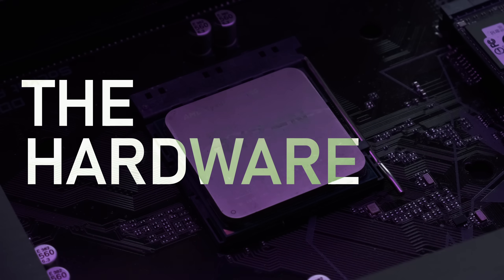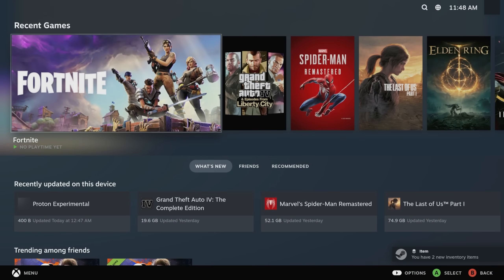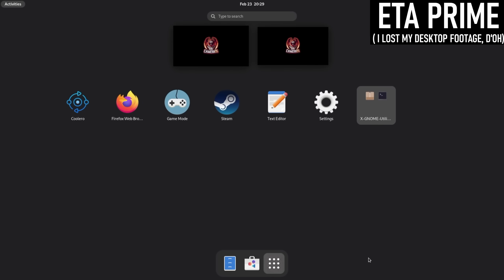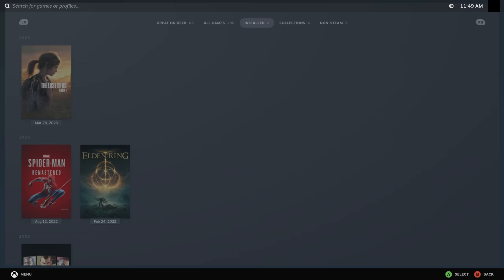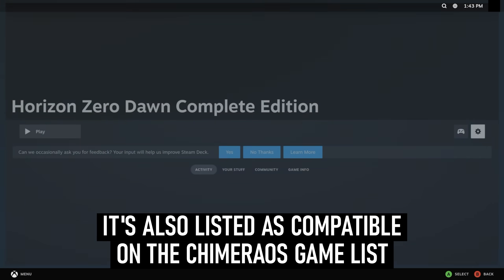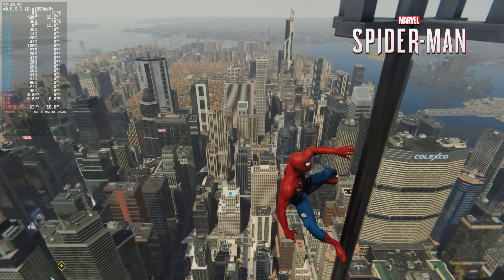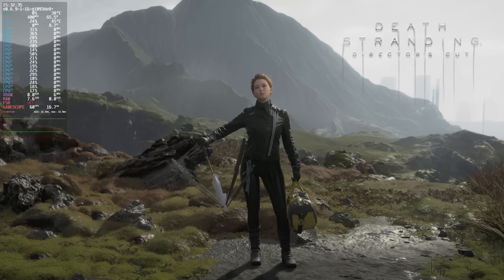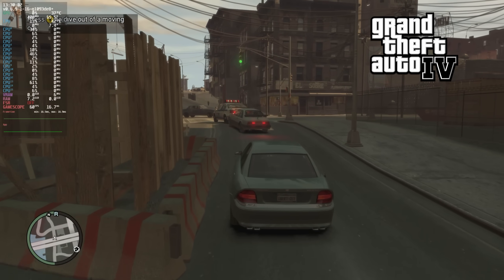Steam Deck OS on a PC | ChimeraOS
Testing ChimeraOS - an Arch Linux distro based on the Steam Deck UI - on a near console-equivalent gaming PC.

While building my “console equivalent” PC for a previous video, I captured a lot of footage using ChimeraOS - an intriguing choice of operating system for anyone building a PC for the living room. Unfortunately, I ended up being forced to swap back to Windows for that video, but I decided to put this one together so that I could talk a little about my positive experience with Chimera, along with a few issues that came up.

System specs:
AMD Ryzen 4700G APU (OEM only, available used on AliExpress & eBay)
Gigabyte B550 Gaming X
Klevv 16GB (2x8GB) DDR4-4000 CL19 @ CL18
WD Blue 1TB NVMe Gen 3 SSD
Sapphire Pulse Radeon RX 6700 10GB
EVGA 700 GD 80+ Gold PSU
A cardboard box

Track names: “Future Tomorrow”, "Starstream Returns, “Hotline”, “Vaporwaves”, “Levelcap”, “The Doc WIll See You Now”

00:00 SteamOS on a gaming PC
00:42 Introducing ChimeraOS
01:30 The Hardware
02:43 The Operating System
03:48 Chimera’s Quirks
05:57 Steam Games
09:19 One Little Flaw
09:49 Conclusion